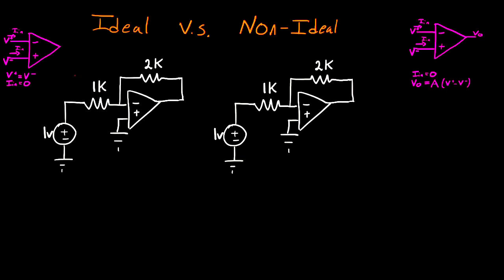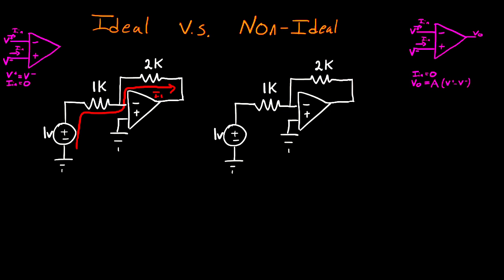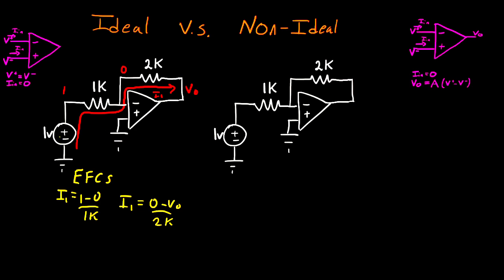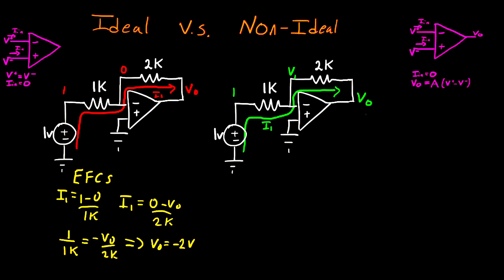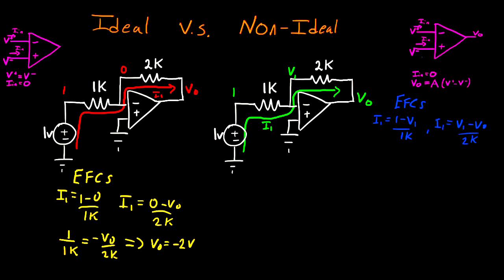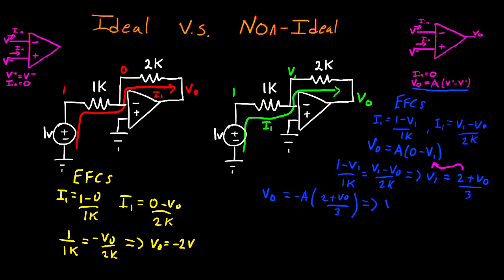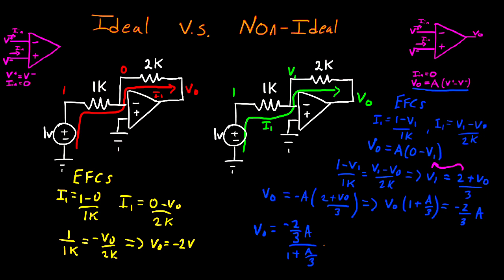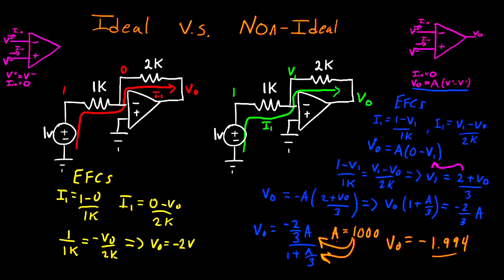Non Ideal Vs Ideal Op Amp Circuit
In this electronics tutorial, I analyze two op-amp circuits to compare and contrast the ideal and non-ideal op-amp models. Operational amplifiers consist of complex circuits. In electrical engineering, we simplify these complex circuits to a generalized behavior. We can model the intricate electronics within the op-amp to various degrees of complexity. Here I demonstrate the difference in the result when analyzing the circuit with two different models.